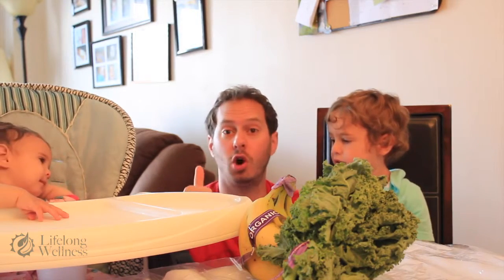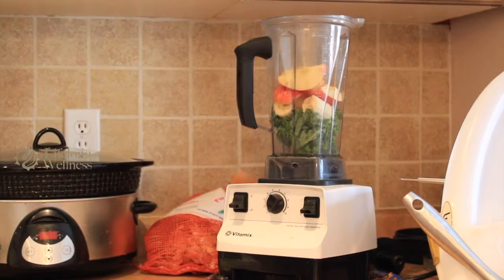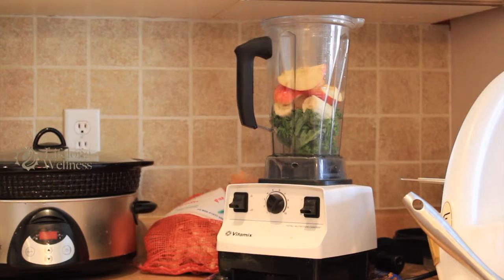Green Smoothies for Kids | Simple & Healthy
or Ask Siri, Alexa to play
"Robert Horovitz Audio Health Fix Podcast"

DM Dr. Rob on instagram | @roberthorovitz

^^Nutrient Dense Whole Foods, Herbals, Supplements

Green smoothies have a lot of hype, yet many people complicate them, leaving many more people confused and make amazingly healthy, yet simple delicious green smoothies especially when it comes to healthy kids snack ideas.  Here i'm going to show you how to make one. Dr. Robert W. Horovitz, B.Sc., ND Bio:
More important than his academics achievements, for over 30 years, Dr. Robert W. Horovitz, B.Sc., ND has been dreaming of helping people.  Yes, literally since the age of 5.  After earning his Bachelor of Science Degree at York University in 2003, with a focus in Molecular Biology and Organic Chemistry, he completed the Naturopathic Doctor Program at the Canadian College of Naturopathic Medicine in Toronto, Ontario in 2008.  In addition to several years of clinical practice, Dr. Rob has given thousands of combined presentations, trainings, consumer lectures, and keynotes; education, inspiring, and learning from thousands of combined health professionals and leaders within the natural health industry, focusing on chronic disease and innovative natural health product distinctions.  Dr. Rob is the author of HEALTH: Decluttering The Natural Health Industry & Rethinking Chronic Disease, which can be found

*Dr. Robert W. Horovitz received his Doctor of Naturopathic Medicine degree from The Canadian College of Naturopathic Medicine in 2008.  Any mention or use of “doctor” or “Dr.” as it relates to himself refers specifically and only to that degree.  Dr. Rob is a licensed Naturopathic Doctor in Ontario, Canada, yes does not currently practice or see patients.

*Please note that the information contained within this and all Dr. Rob's (Dr. Robert W. Horovitz) videos/content is specifically for general educational/informational purposes only.  None of the content here or any other of Dr. Rob's videos should not be used to self-diagnose, and are certainly not a substitute for a visit with one's doctor (full case intake, medical exam, cure, treatment, diagnosis, or prescription recommendation.  Watching/listing/reading Dr. Rob's content does not constitute a doctor-patient relationship between Dr. Rob and you.  Please do not not make any change in your health regimen or diet before first discussing with your doctor/health care practitioner.  Always discuss any changes or questions you have regarding a medical condition with your doctor/health care practitioner who is qualified.  Be mindful that Dr. Rob is not liable or responsible for any recommendations (whether treatment or other) and none of the information contained within is to be interpreted as a diagnosis (including any product mentions of any type whatsoever).